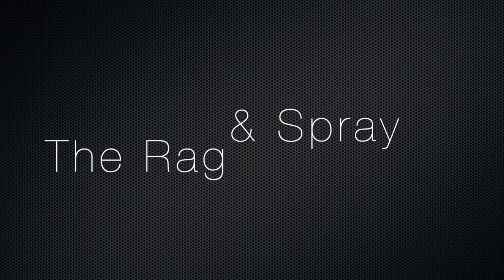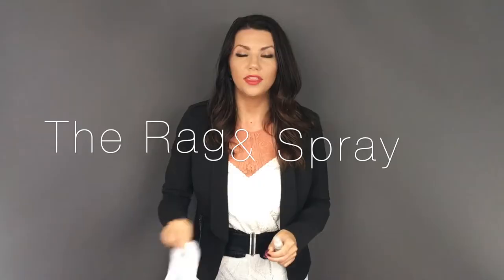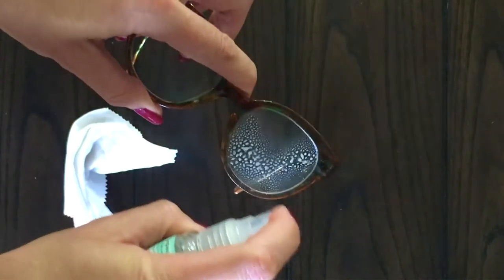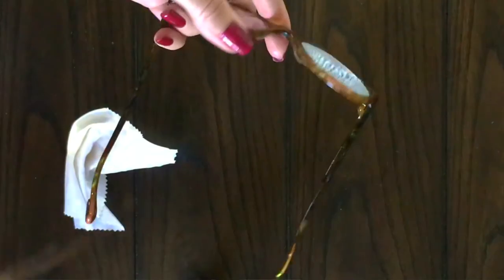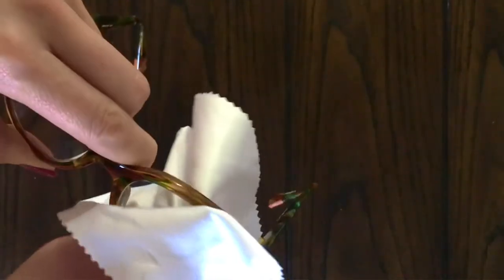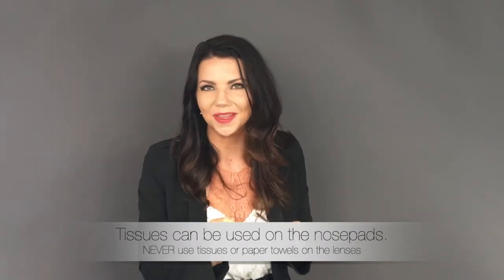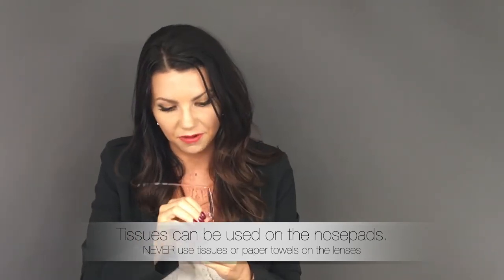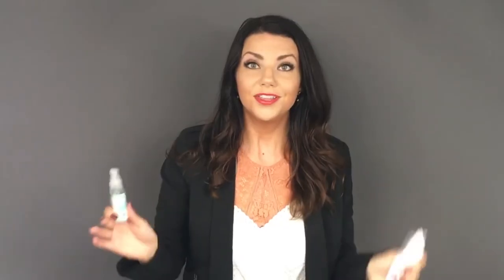Keep Your Glasses From Getting Nasty! Avoid smearing face-grease...eeewww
Tips to keep them as clean as your optical can get them! Many forget to clean ALL of their glasses and just smear face-grease everywhere. eeeew

*This video was created to be distributed for patient education by independent opticals.